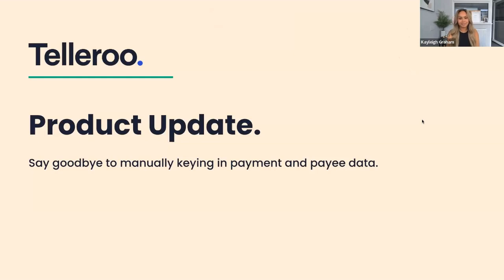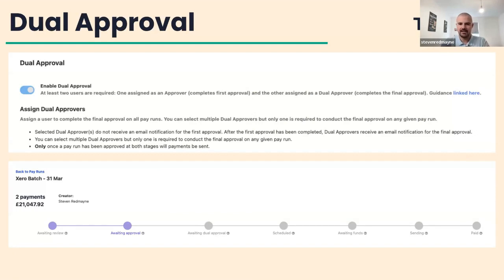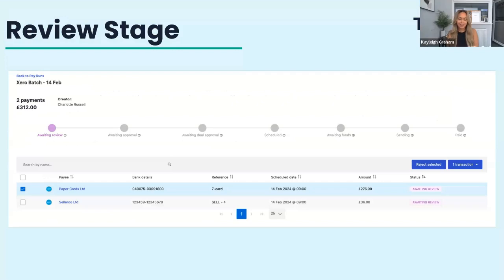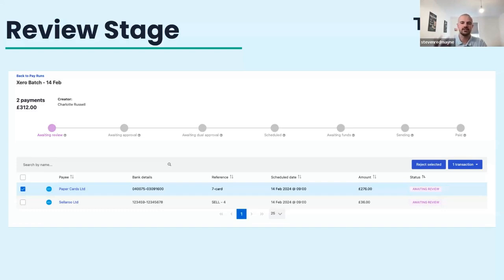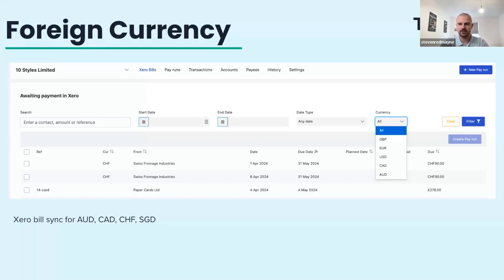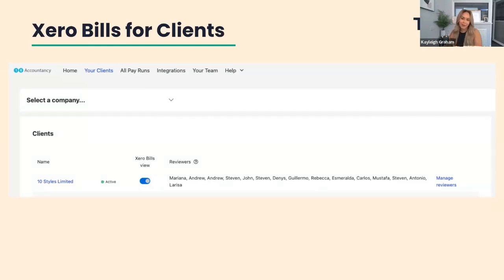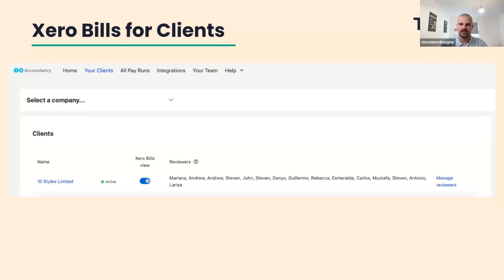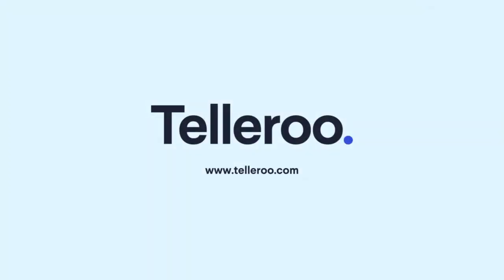Telleroo Product Round-Up: April 2024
This is a video about Telleroo Product Round-Up: April 2024

0:00 Telleroo Product Round-Up: April 2024